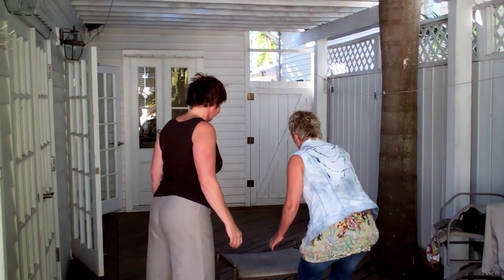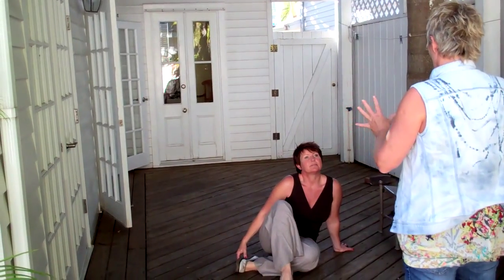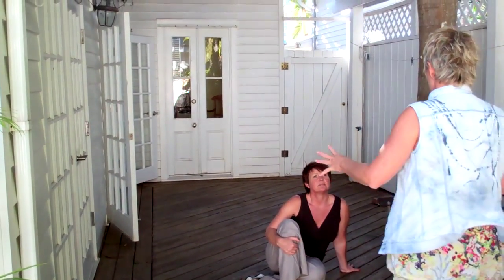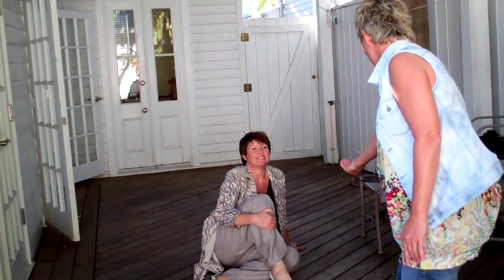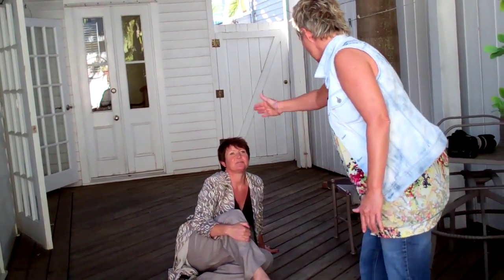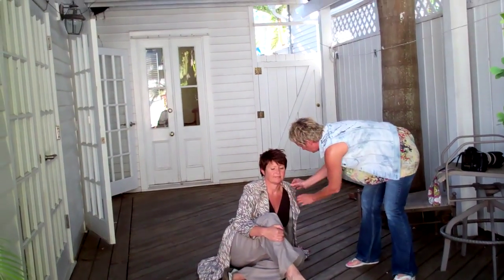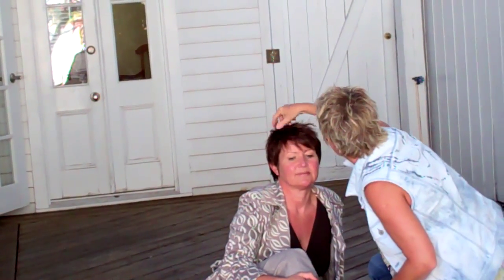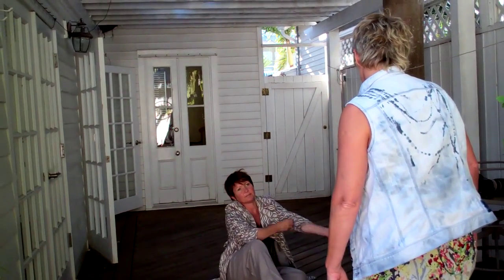How to photograph women 2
I love photographing women! I love to prove that they CAN look great in a photo, provided they are photographed in flattering light, and with good direction. You need to take away all the hard work - and do it for them!

Read more about how Annabel Williams positions women to get photos they'll love